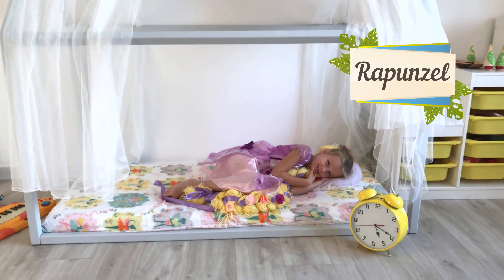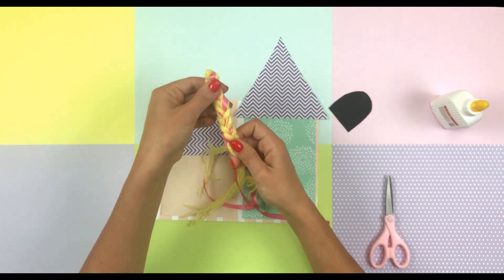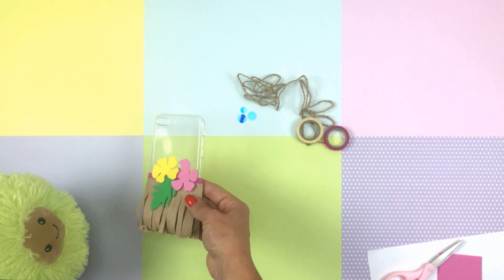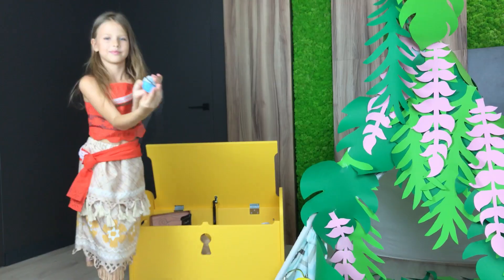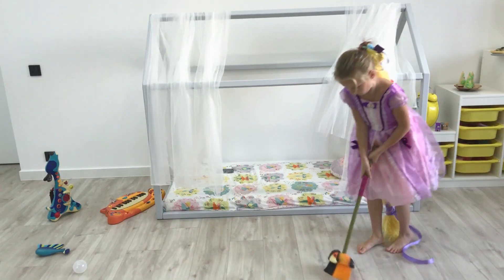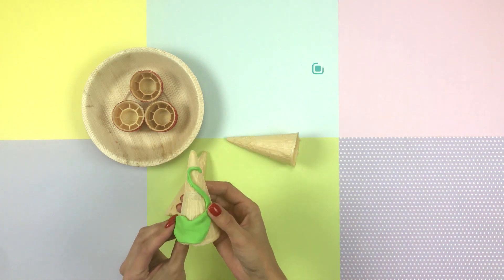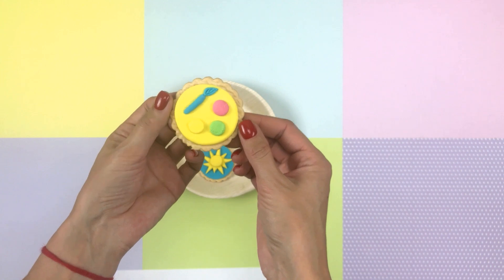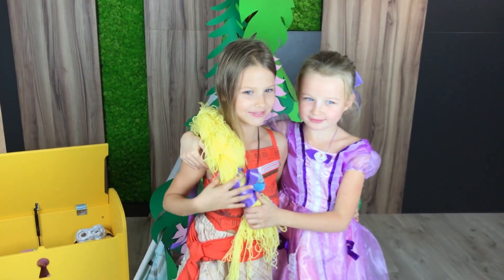One Day in the Life of Moana and Rapunzel | Disney Princesses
Fairytale girl`s trip to the country of Rapunzel and Moana. Magical transformations, favorite characters, clothes, sweets. And even a meeting with coconut pirates. All this can be done with your own hands! Disney princesses in real life? Well, yes, even if you don't believe it, they really exist. Disney Characters in Real Life. Here we go!

Tools and materials:
— woolen threads
— scrunchy
— flowers-hairpins
— box
— decorative cardboard
— glue gun
— green colored paper
— foamiran
— biscuits
— mastic
— food coloring
— chocolate raisins
— wafer blanks
— a rock
— paint
— craft paper
— phone covers
— coconuts

An interesting channel with useful exiting workshops. You are able to observe the way we are cooking, our handmade, sculpting, creating decorations. On our channel you can find a lot of latest fashiontrends and lifehucks!!!